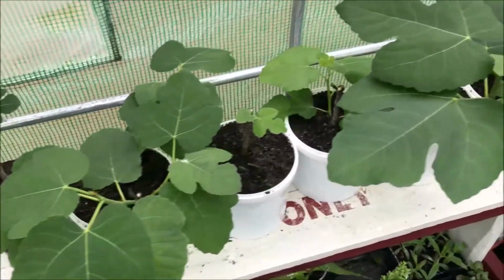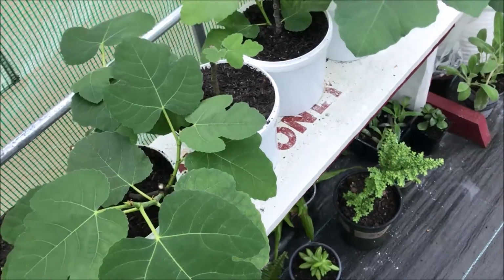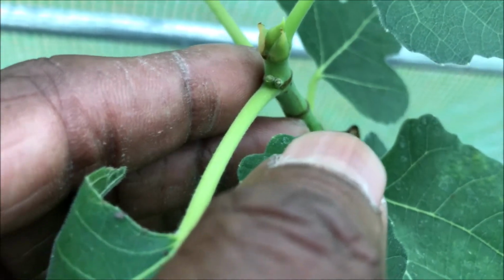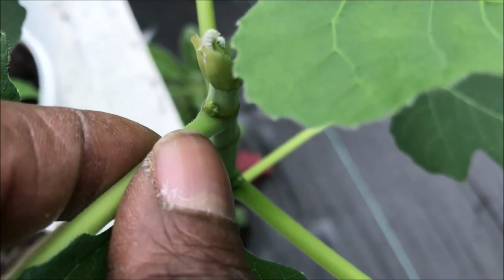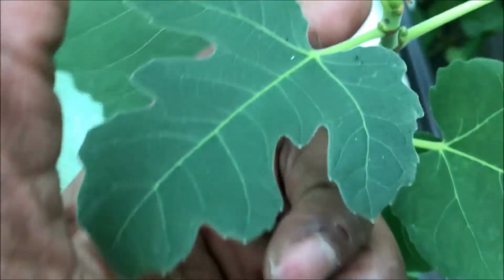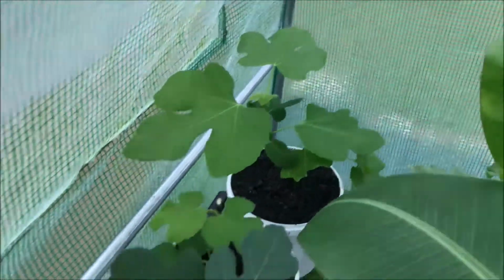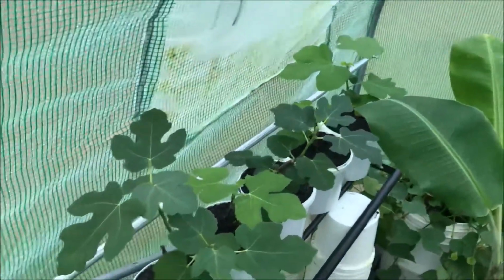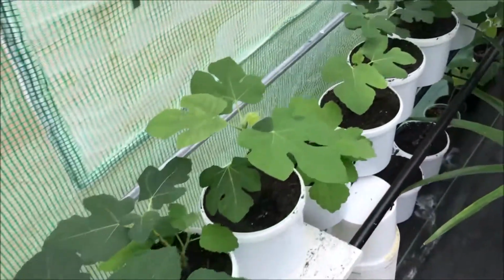Growing Fig Trees From Cuttings! | Day 90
It has been approximately 90 days since we began our fig tree propagation experiment in our high tunnel greenhouse and a lot has changed, watch this video to see how much!

1110 Park Avenue S.
Tifton, Ga
31794

Soundtrack:  (For My Mother)
Artist:  A Lion Unleashed
Label:  Upwardly Mobile Entertainment Records Inc.
Recording location:  Park Avenue Studios
Availability:  Free with email subscription!